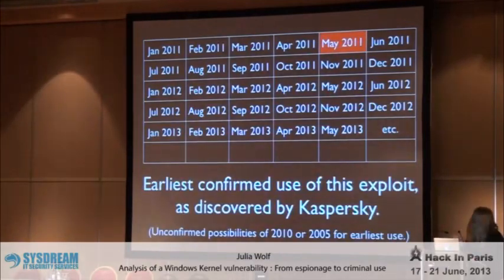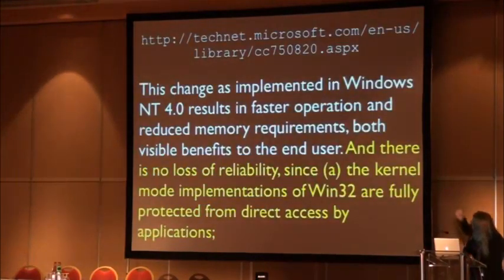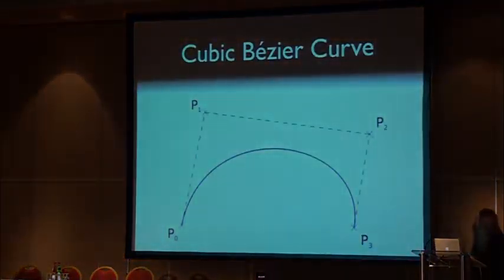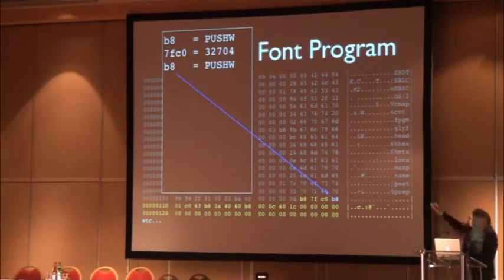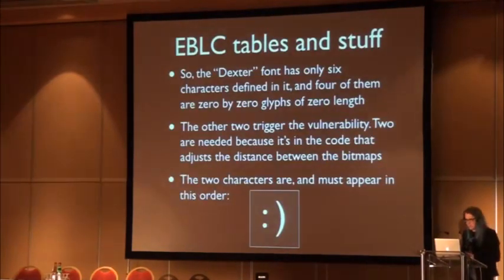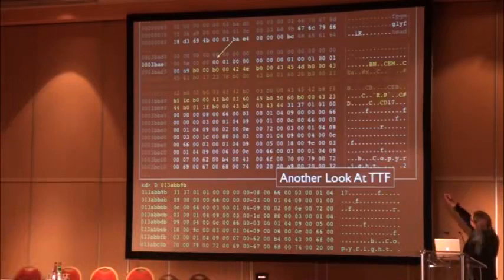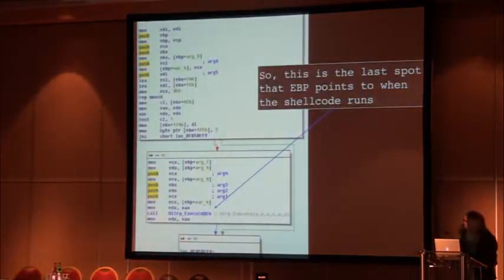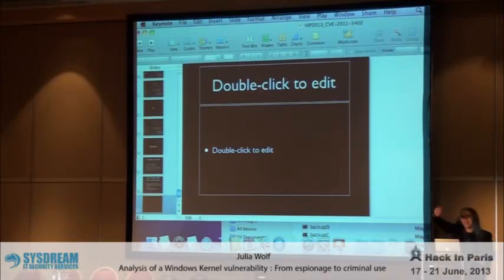Analysis of a Windows Kernel vulnerability